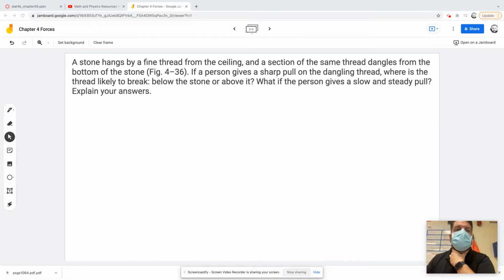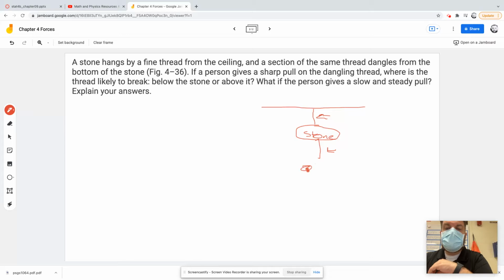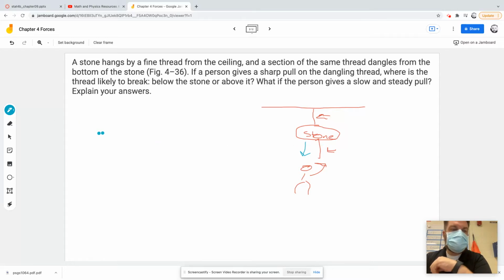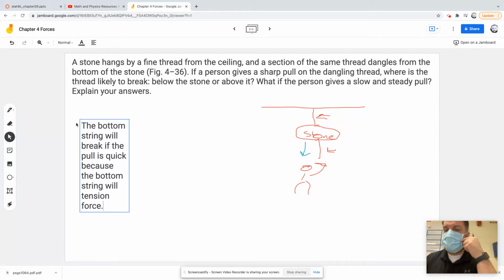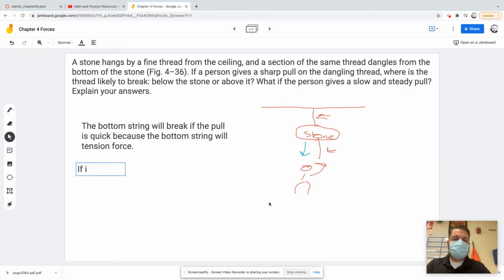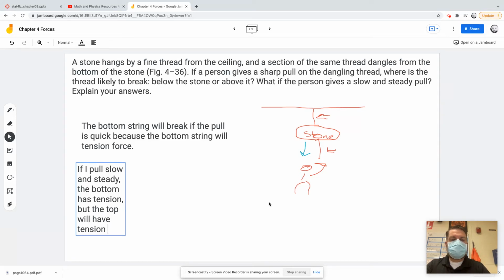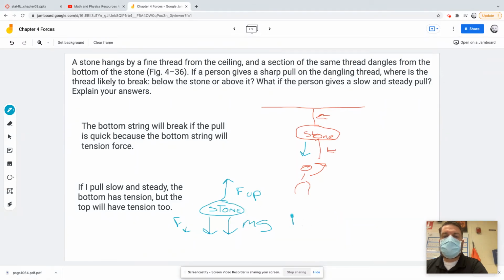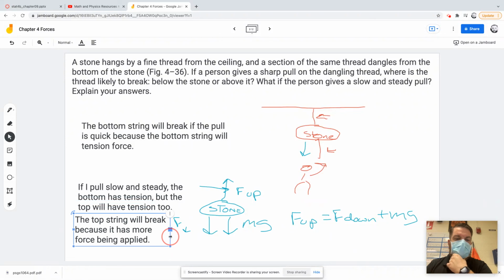AP Physics Chapter 4 Forces Example 2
A stone hangs by a fine thread from the ceiling, and a section of the same thread dangles from the bottom of the stone (Fig. 4–36). If a person gives a sharp pull on the dangling thread, where is the thread likely to break: below the stone or above it? What if the person gives a slow and steady pull? Explain your answers.